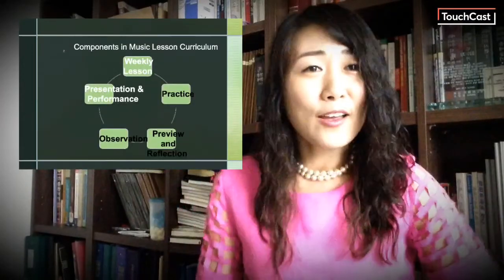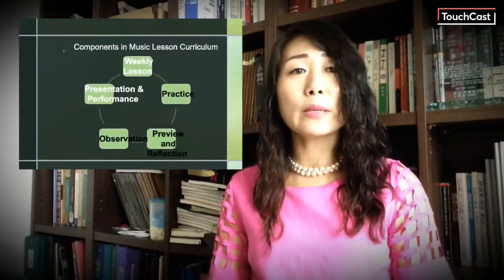Technology for Music Lessons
Dr. Sooah Park
Assistant professor of music
The University of Texas at Tyler